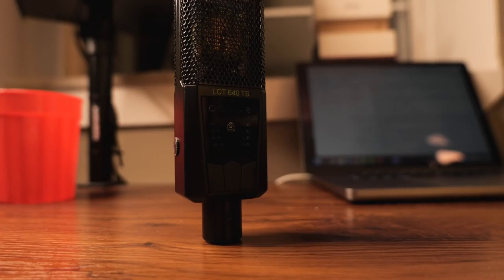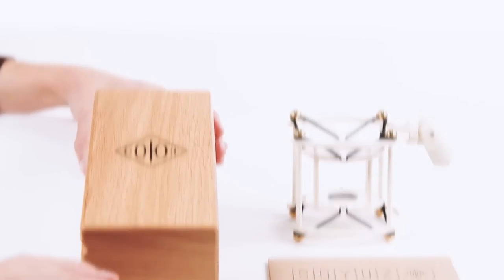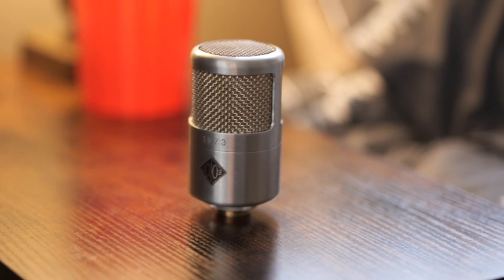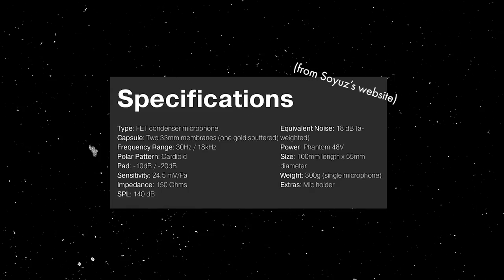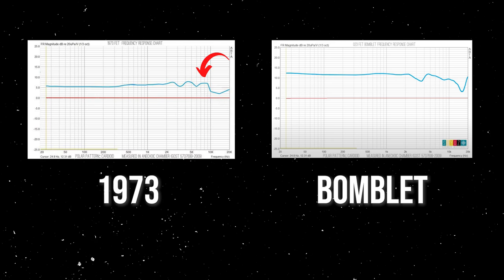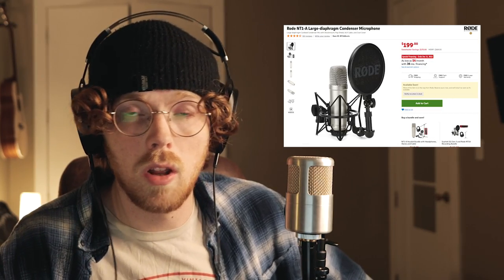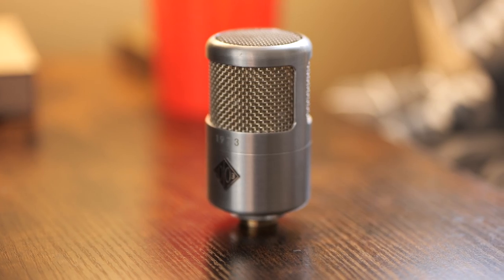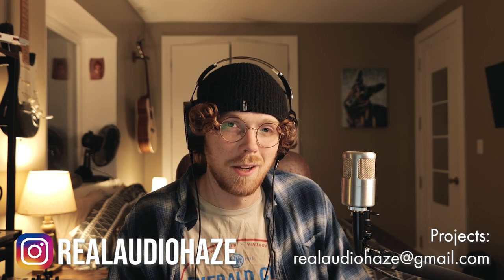Soyuz 1973 - Budget Microphones vs "Budget" Microphones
Soyuz has released their first official "budget" microphone, the 1973. I'm always weary of high end manufacturers crafting budget microphones, sometimes they miss the mark on what's need for a budget rig...and the prices are sometimes not. uh. budget.

(Please note these rankings represent my subjective tastes. These lists would change with different applications, so this is a bit of an oversimplification.)

TOP THREE BUDGET CONDENSERS:
🥇Lewitt 440 Pure
🥈Neat King Bee II
🥉Rode NT1

TOP THREE BUDGET DYNAMICS:
🥇Shure SM57
🥈Behringer XM8500

🥈AKG C414 XLS
🥉Soyuz Bomblet
Honorable Mention: Roswell Pro Audio Mini k67x

TOP THREE DYNAMICS:
🥇ElectroVoice RE20
🥈Shure SM57
🥉Sennheiser MD 441

MY CAMERA SETUP:

Lumix S5 (w/Kit Lens)
85mm F1.8 for B Roll
My (weirdly expensive) ring light

MY STUDIO GEAR:

Audient iD4
Audient Evo 4
Scarlett 18i20 2nd Gen
KRK Rokit 5s G4
Elgato Low Profile Boom Arm

MY HEADPHONES -

Status Audio CB-1s
Hifiman Sundara